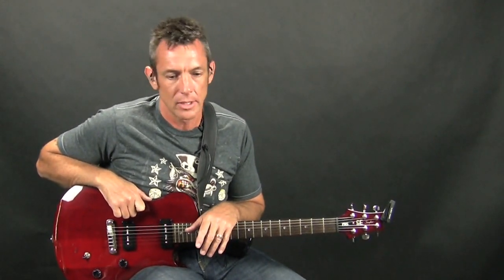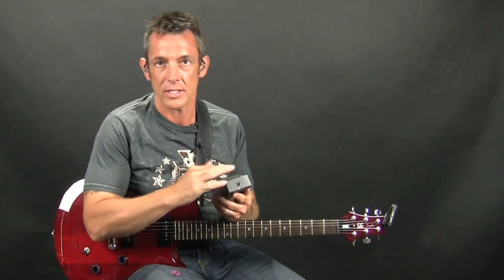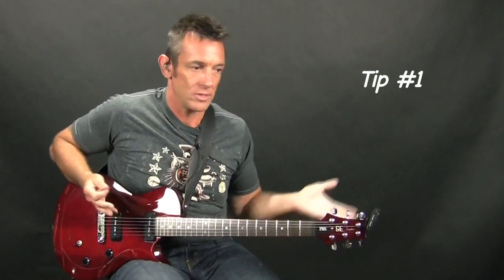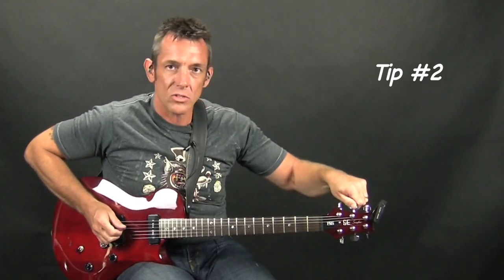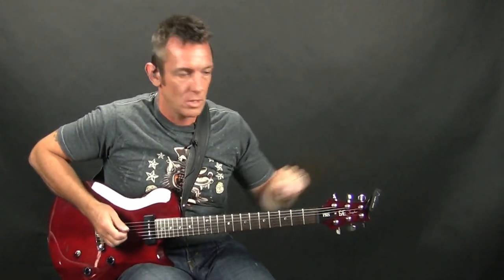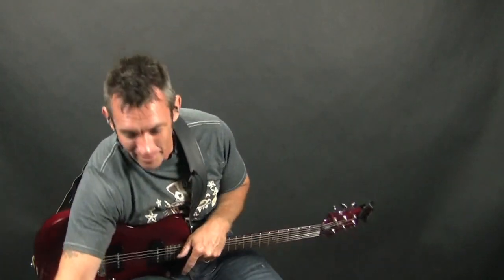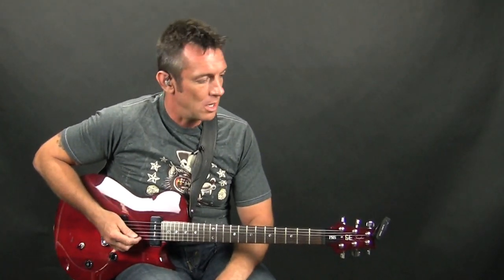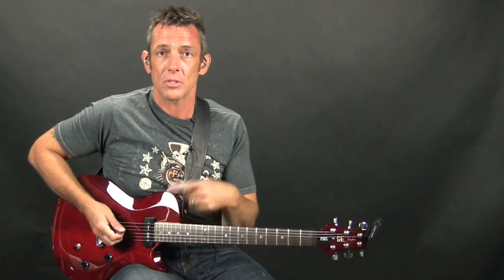Tuning the Guitar Tips & Tricks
Download more FREE guitar video lessons, mp3 backing tracks, tabs and patches fro the Line 6 HD series processors.